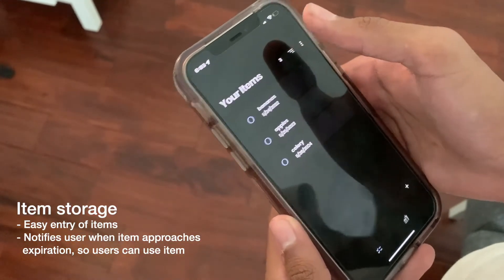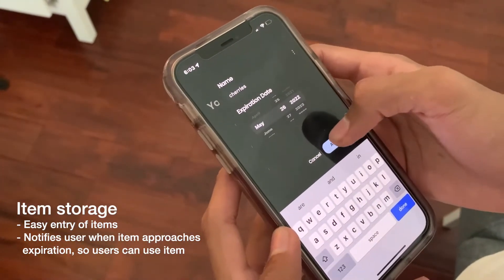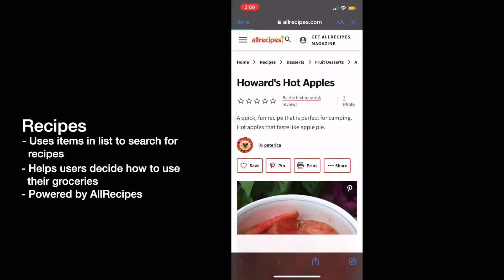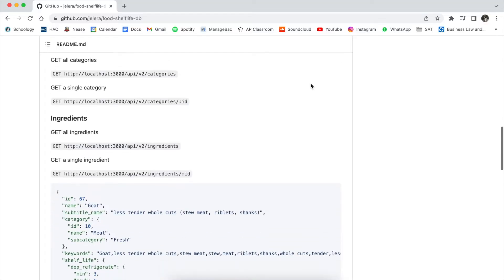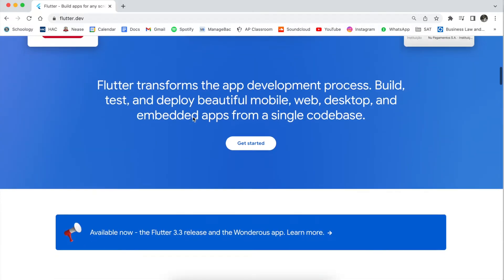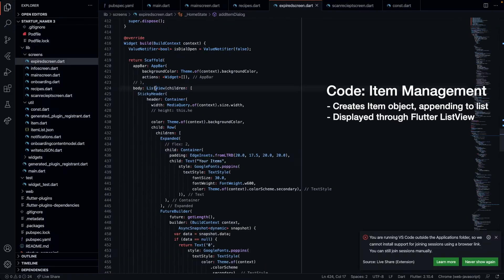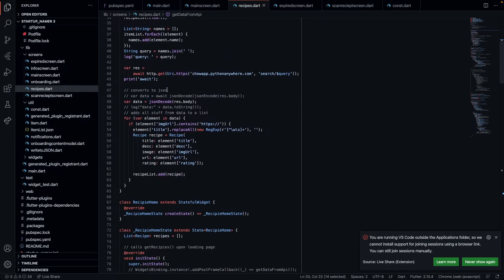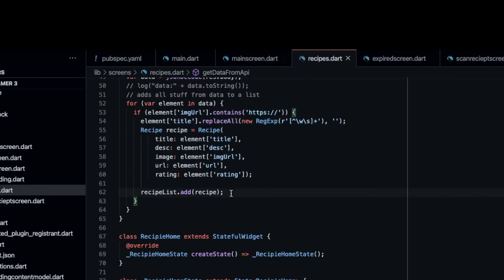Chow: Congressional App Challenge 2022 [Winner]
*Flutter uses Dart, a client-based programming language made by Google

by Aadithyaa Vishegu

kenny beats people: i also made an app